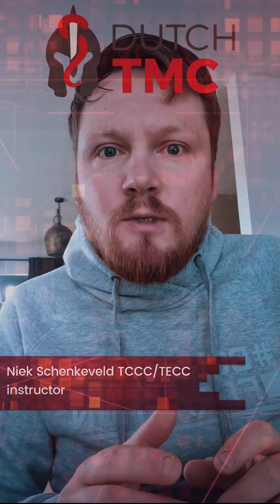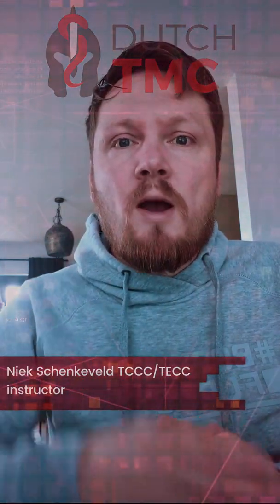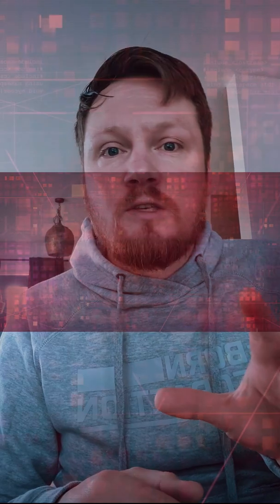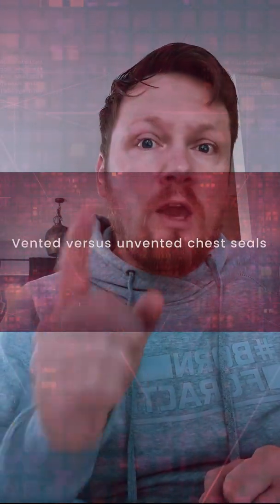Vented versus unvented chest seals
Vented our unvented chest seals? A question that has occupied me for some time. And one that I will answer today. Many sources advise to use Vented chest seals. Today I am listing the findings from one of these studies for you.

Vented versus unvented chest seals for treatment of pneumothorax and prevention of tension pneumothorax in a swine model